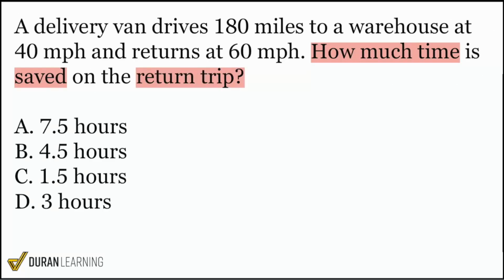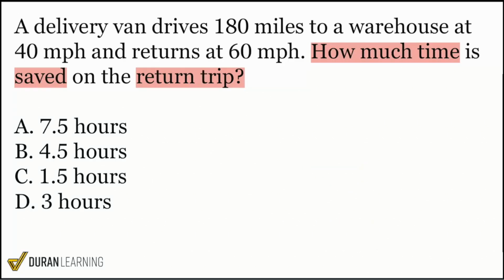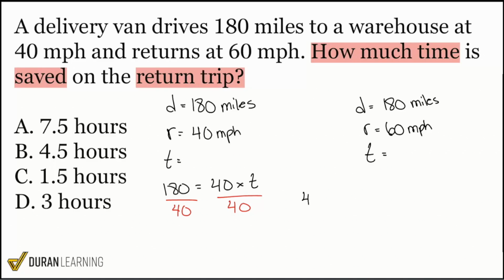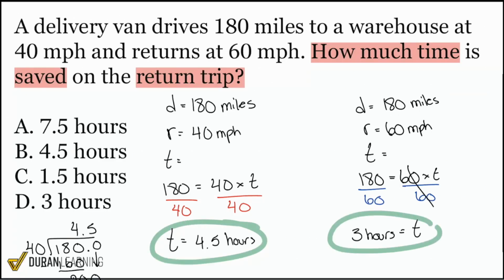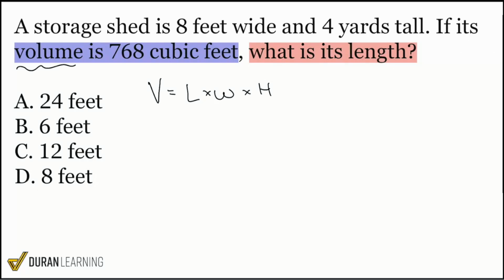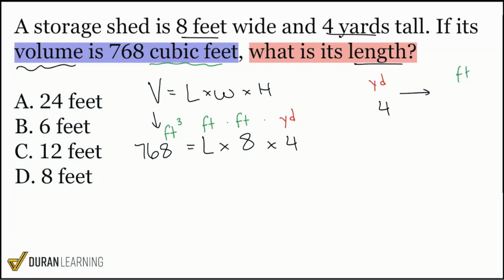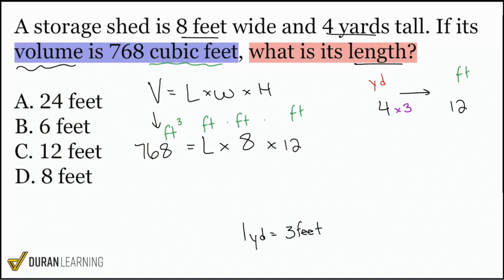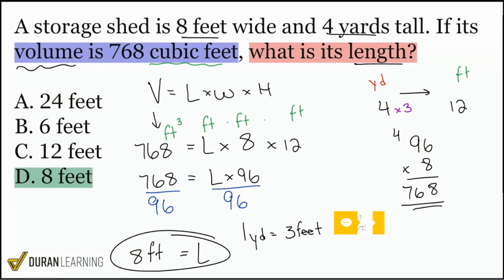FTCE General Knowledge Math — Real-World Measurement Problems: Units & Conversions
What's going on my math party people! Welcome back to the Duran Learning FTCE channel — your go-to spot for crushing the FTCE General Knowledge Math test!

This video is 100% focused practice on one specific goal: Solve real-world measurement problems, including fundamental units (e.g., length, mass, time), derived units (e.g., miles per hour, dollars per gallon), and unit conversions.

If you're preparing for the FTCE General Knowledge Math exam, this is exactly the kind of targeted practice you need. Every single problem in this video drills this one competency so you can build real confidence before test day.

📌 PROBLEMS COVERED IN THIS VIDEO:

0:00 — A delivery van drives 180 miles to a warehouse at 40 mph and returns at 60 mph. How much time is saved on the return trip? ✅ Answer: 1.5 hours

4:46 — A storage shed is 8 feet wide and 4 yards tall. If its volume is 768 cubic feet, what is its length? ✅ Answer: 8 feet

💡 PRACTICE TIPS FOR THIS GOAL:
• Always identify whether you're working with fundamental units (length, mass, time) or derived units (mph, dollars per gallon) before solving.
• When unit conversions are involved (like yards to feet), convert FIRST before plugging into any formula.
• For rate/time/distance problems, use the formula D = R × T and solve for the unknown.
• Double-check that all units match before calculating — mismatched units are the #1 trap on the FTCE!